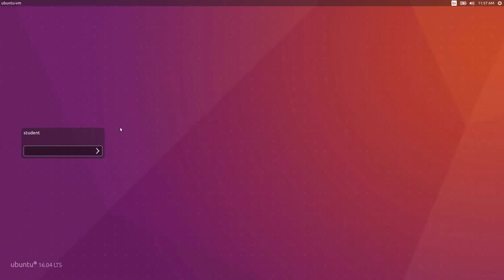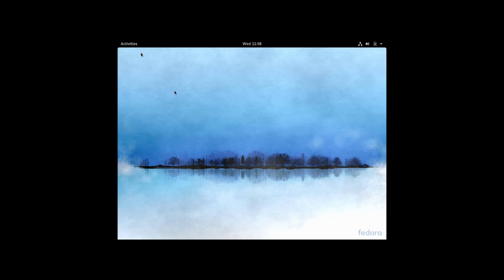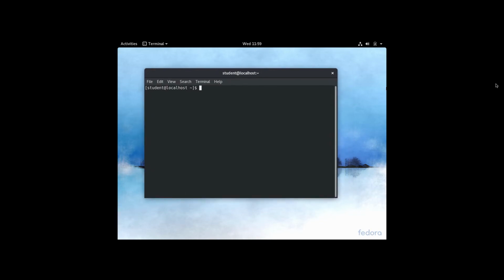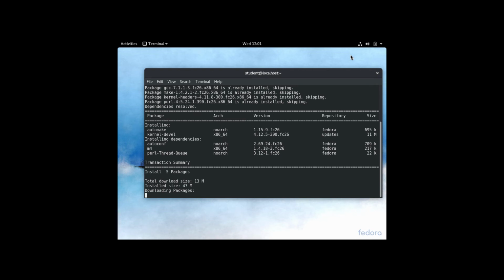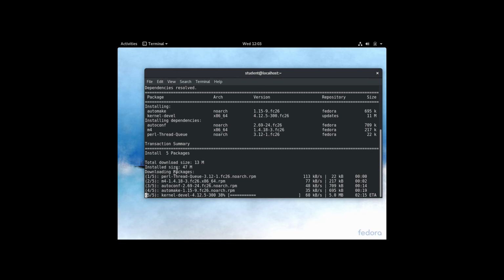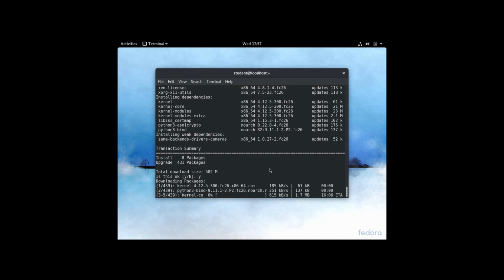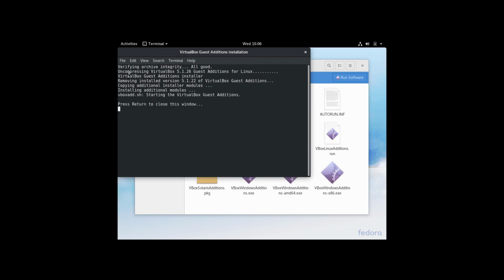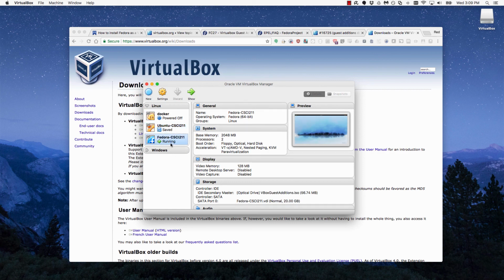CSCI 211 - Installing Guest Additions